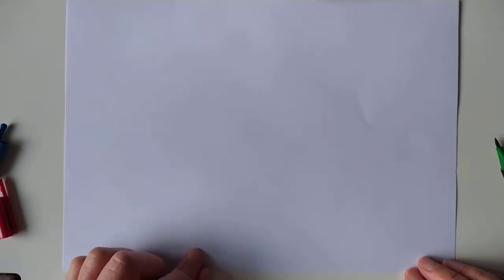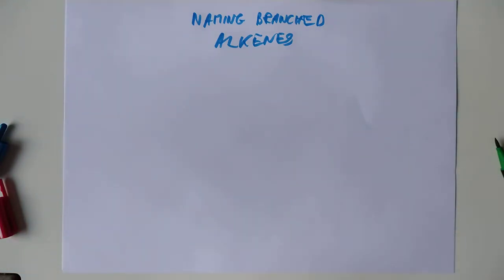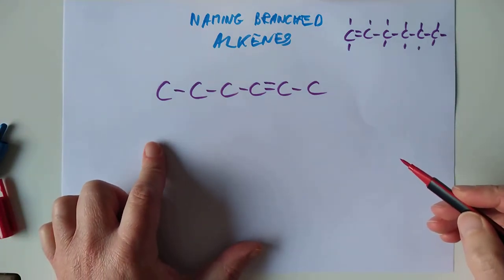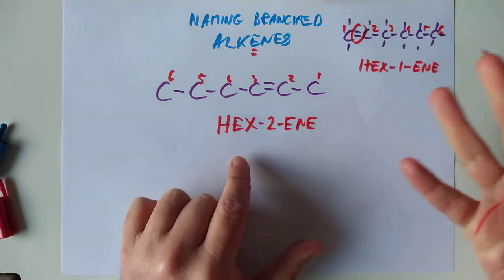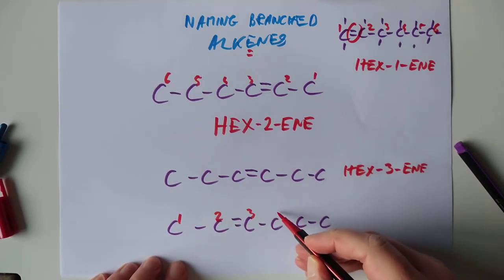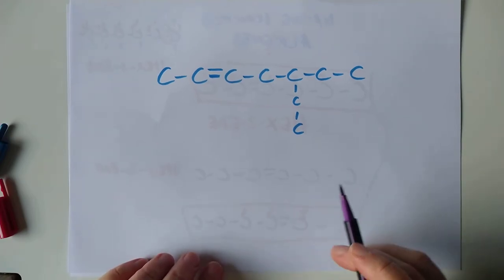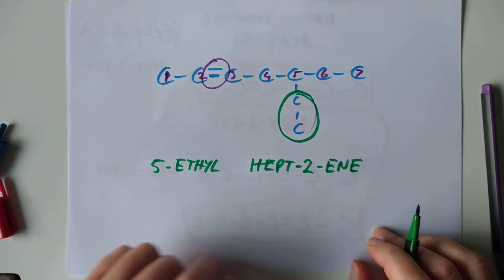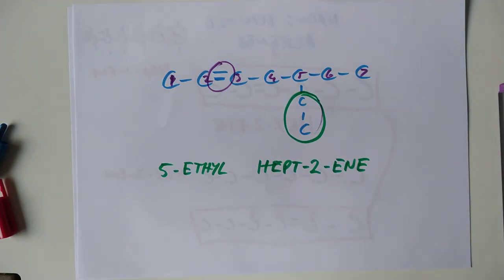N5 Nature's Chemistry 3: Naming Alkenes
A short run over how to name alkenes properly, including different positions of the double bond and how to deal with branches.
0:00 Intro and recap
0:22 Alkene naming
1:47 Another type of isomer!
2:13 Spotting the C=C placement
3:30 Trick question
4:17 What about branches?
6:05 Recap